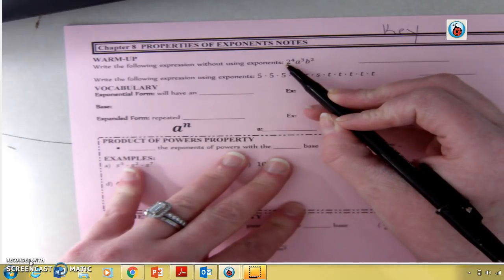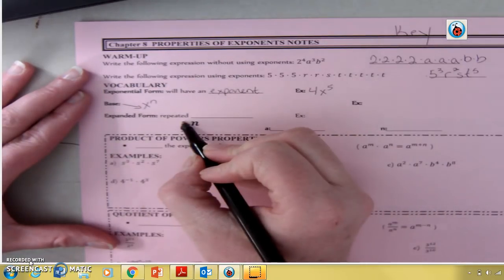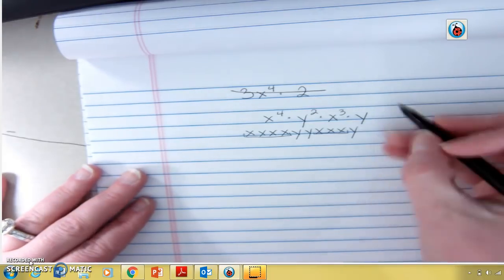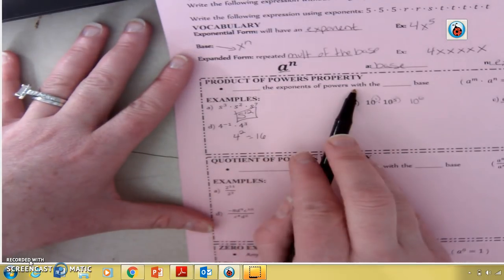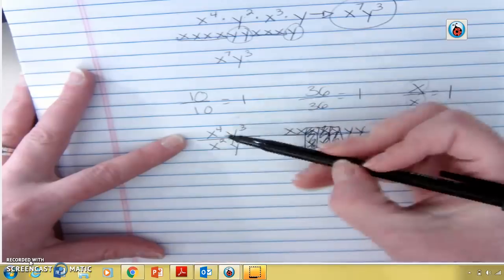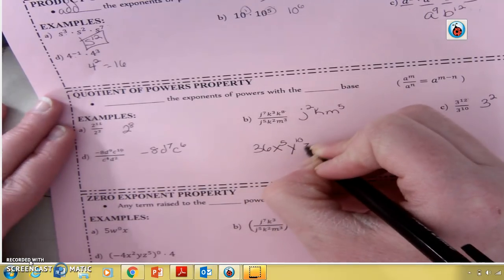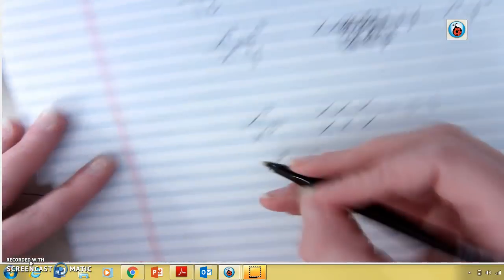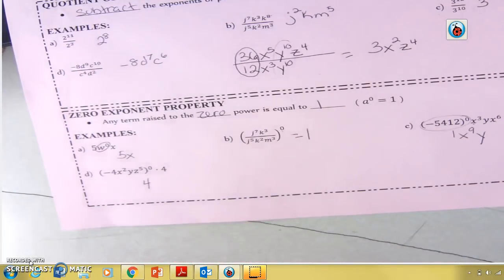Chapter 8 Day 1: 8-2 and 8-3 Notes